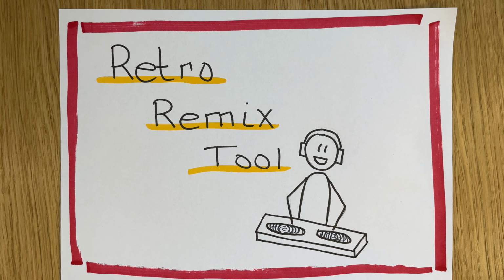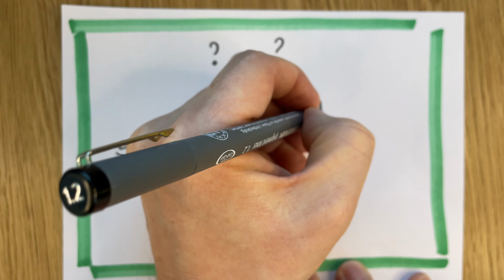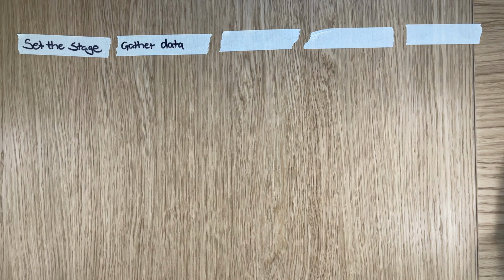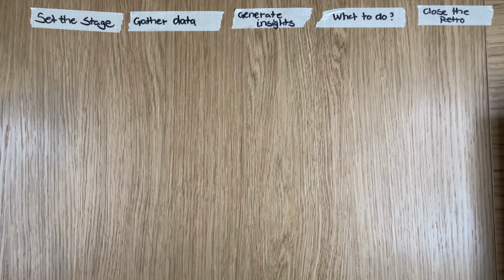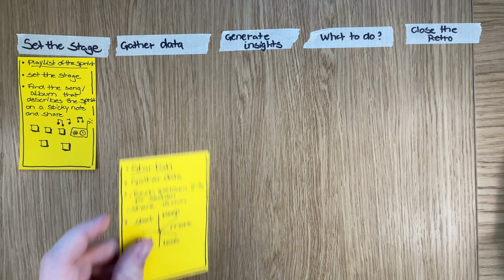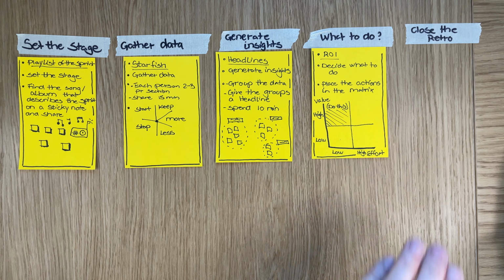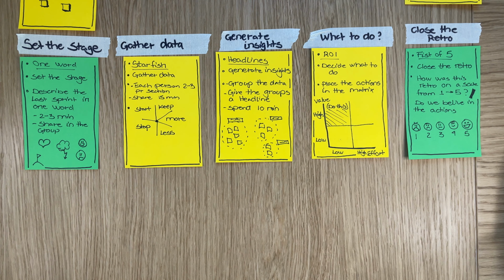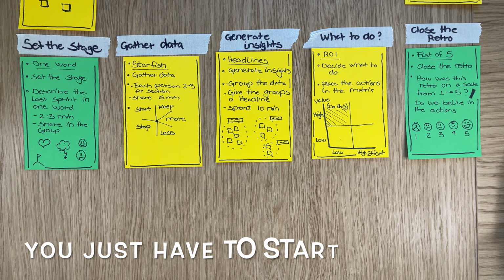Retro Remix Tool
A tool to have make retrospectives engaging, fun and different every time.

It is simple, builds over time and helps build the storyline for the scrum event.

The foundation for the tool is the 5 steps described in the book "Agile Retrospectives - Making good teams great" Written by Esther Derby and Diana Larsen